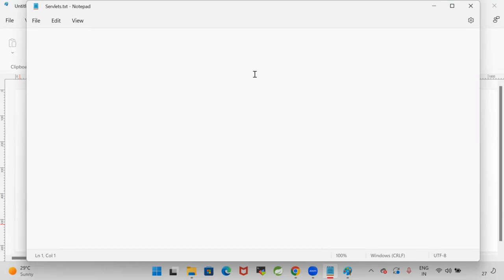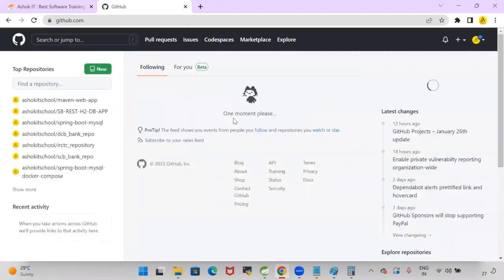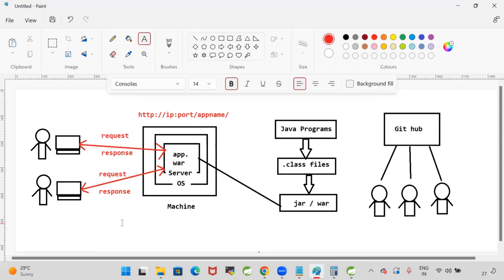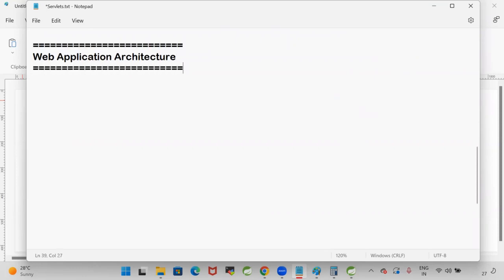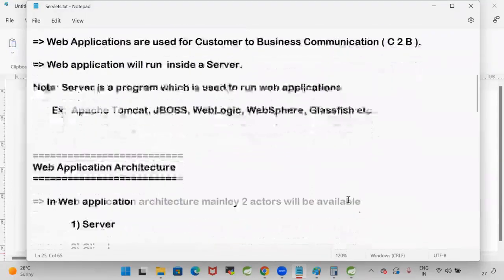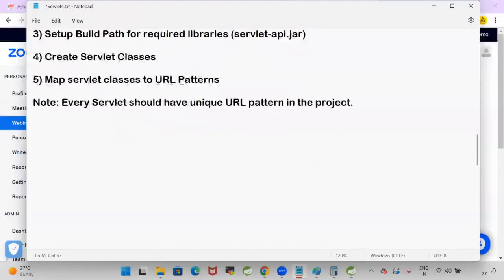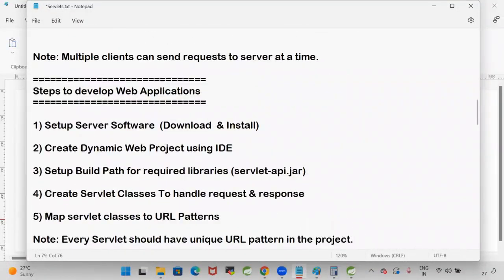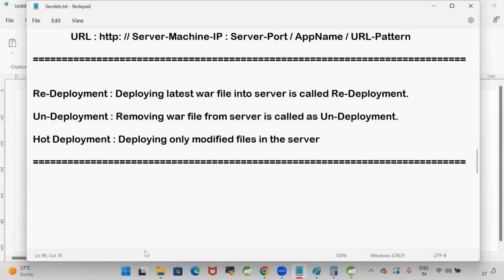ADVANCE JAVA | Class 21 | SOFTWARE FREE COURSES